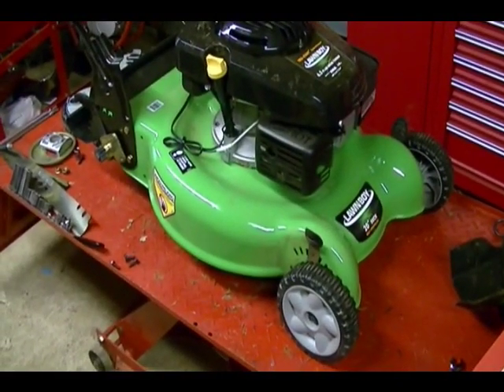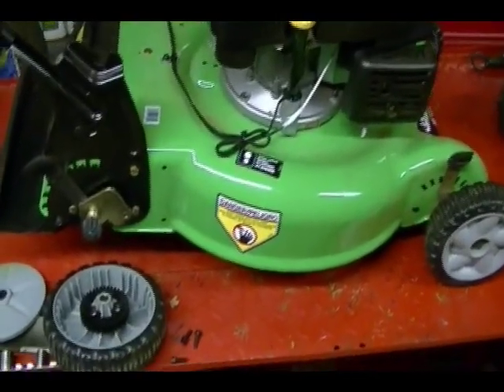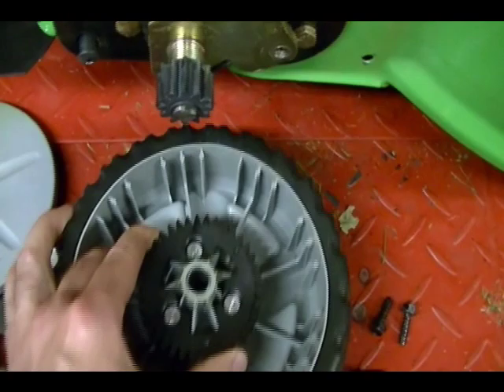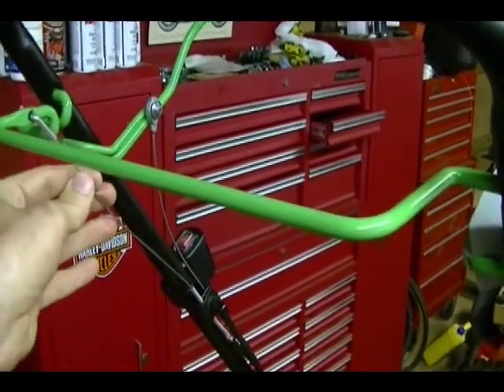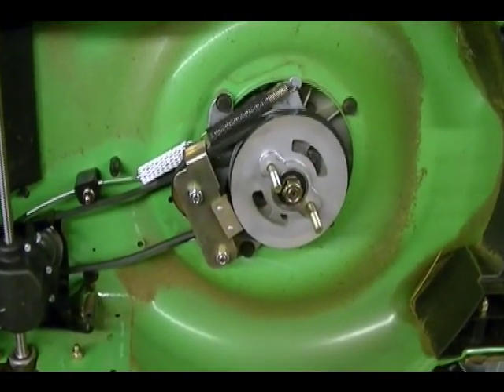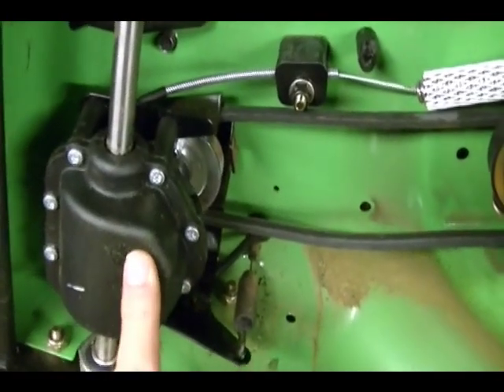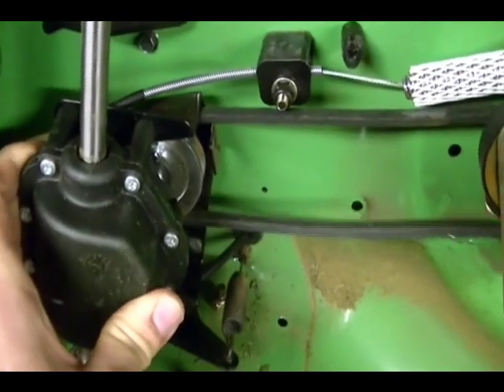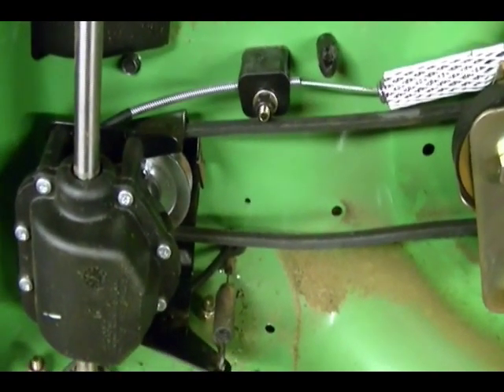Small Engine Repair: Lawn-Boy Lawnmower Model 10605 Rear Wheel Drive System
In this video I show how the self propelled rear wheel drive system works on a Lawn-Boy Lawnmower model 10605.